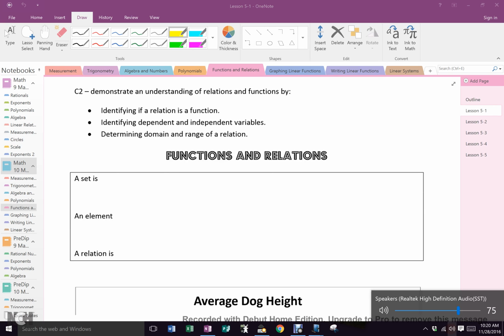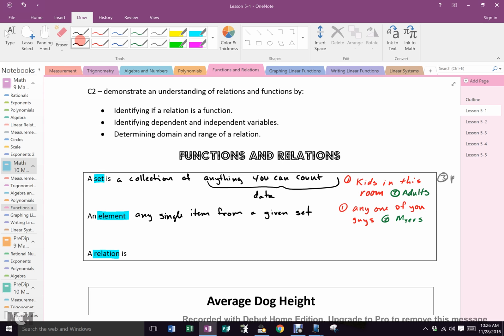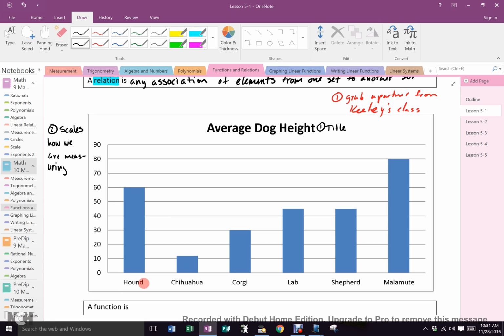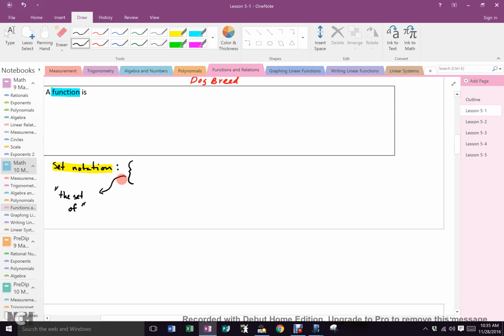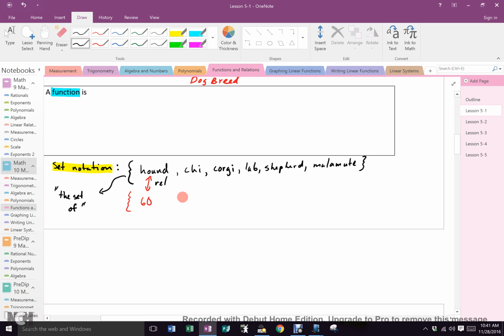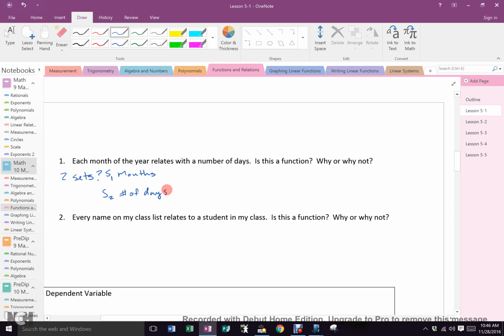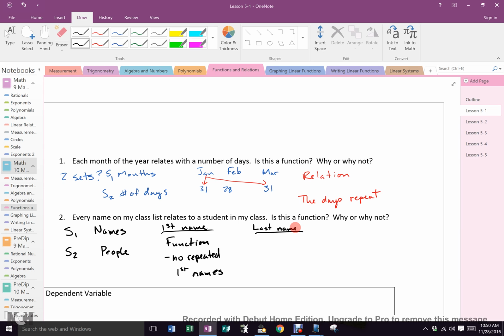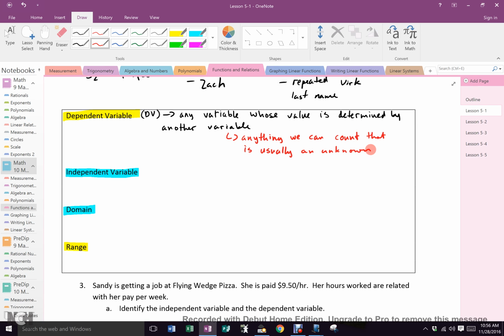Nov 28 Block B Functions Intro